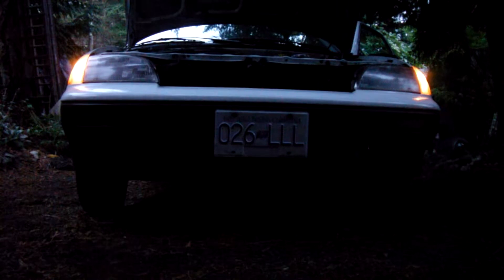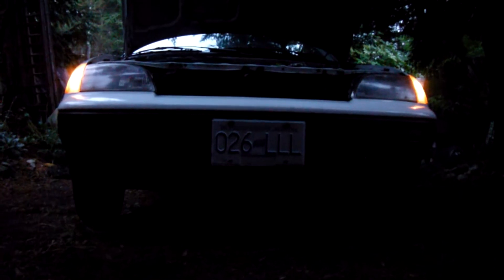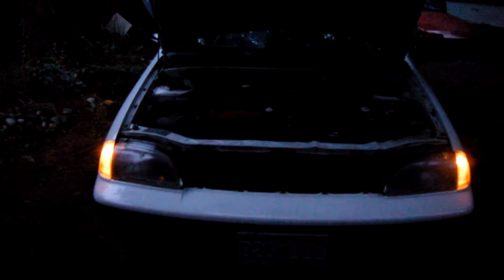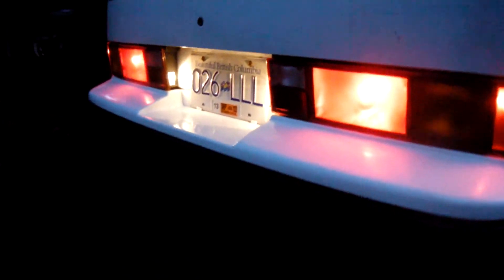1991 Chevrolet Sprint Engine Swap Performance G10 3 Cylinder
Bored and stroked bottom end, high compression camshaft and upgraded ignition coil with the stock throttle body and computer.

The video turned out a bit dark, It's mostly for the sound and I'm still learning how to use my camera properly.  Engine swap a great success! The engine is a bored and stroked Suzuki G10 1 liter 3 cylinder. When I say 91 I'm referring to the octane requirements. Links to my other Sprint and Metro videos